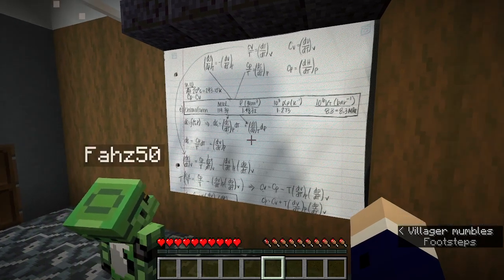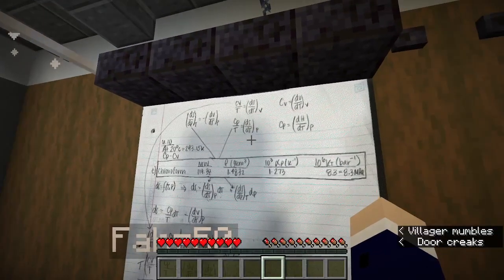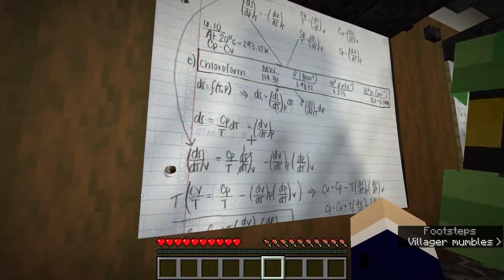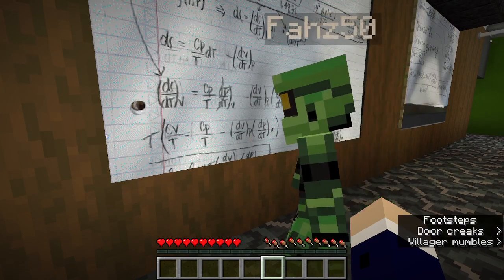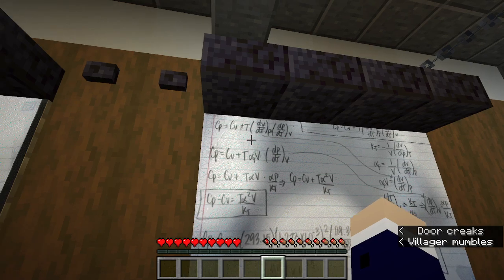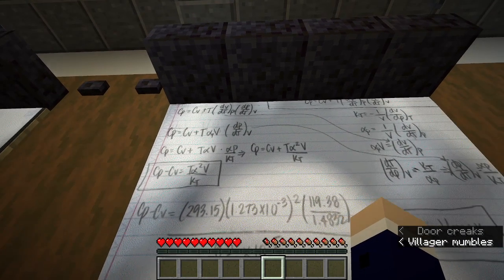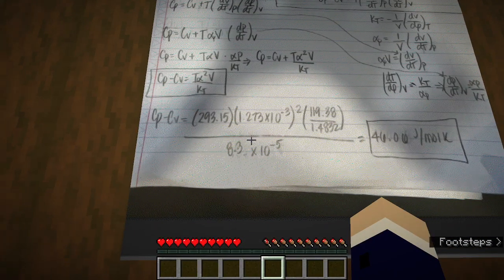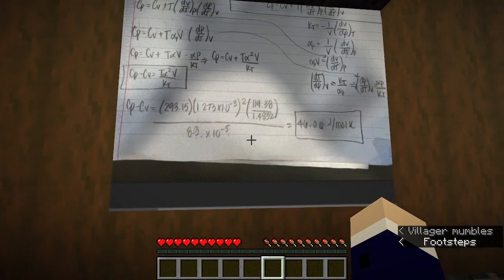Thermodynamics in minecraft! Homework #4